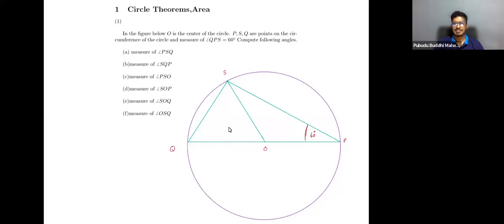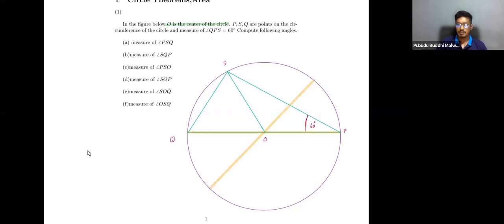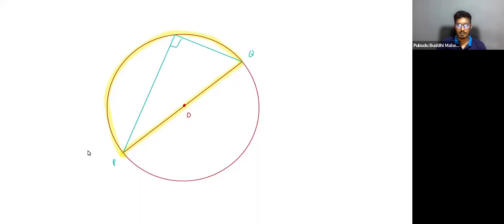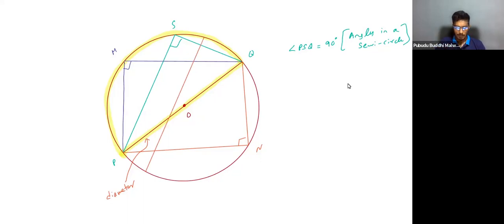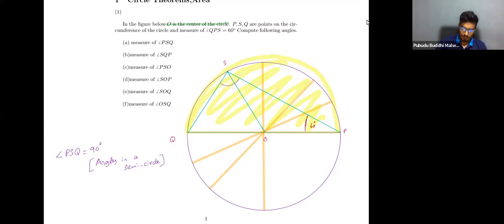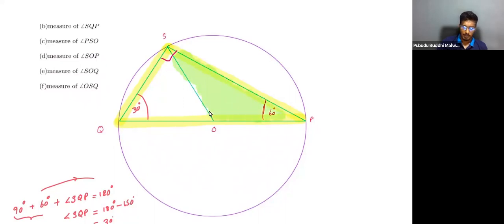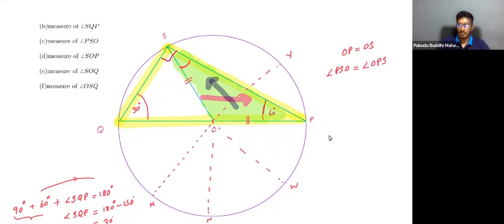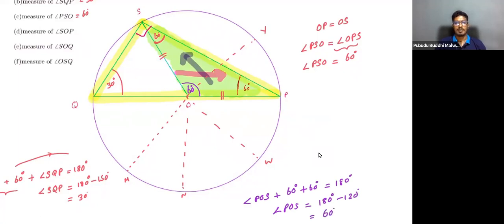Circle Theorems(1 SAT Maths)